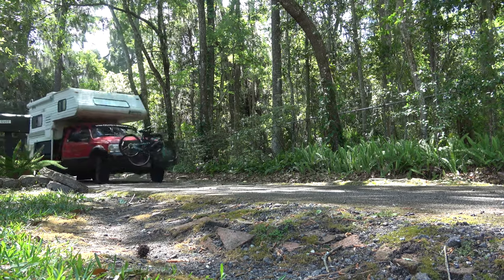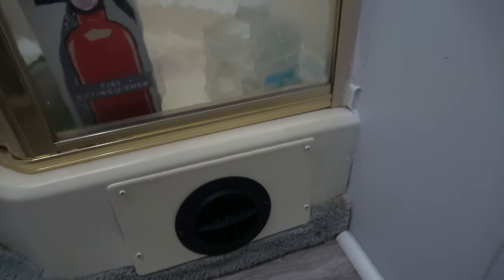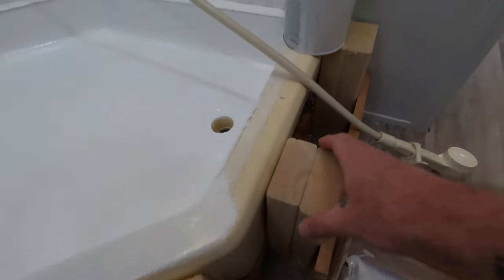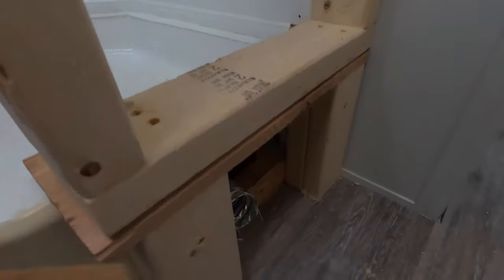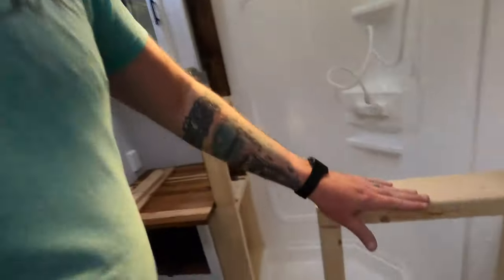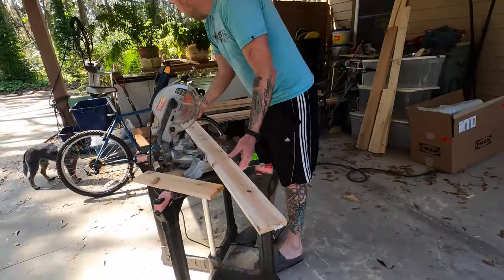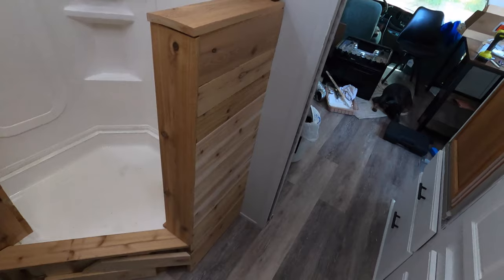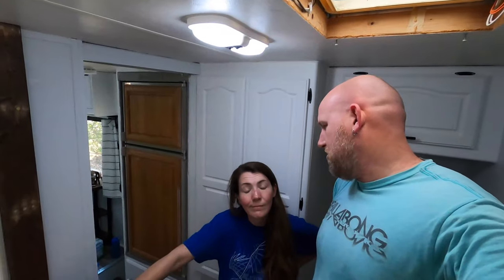CtW 124 // DIY RV Cedar Shower Build! // Class C RV Bathroom Remodel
Building a DIY RV shower is probably the single-most upgrade that we are most proud of. Old RV showers can be dated. Ours was no different.

The shower lining had turned yellow and the frame was barely attached to the walls. The gold metal frame was chipping and the frosted glass was far from desirable.

It took some time to tear down the shower and figure out how to rebuild it. But once we framed everything out it was a pretty simple process!